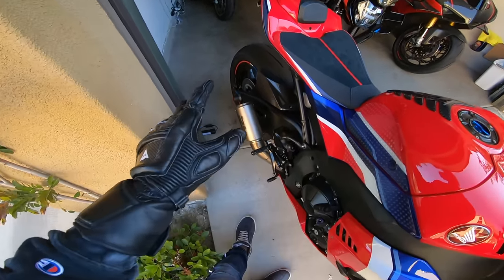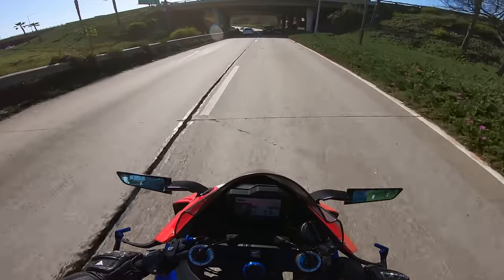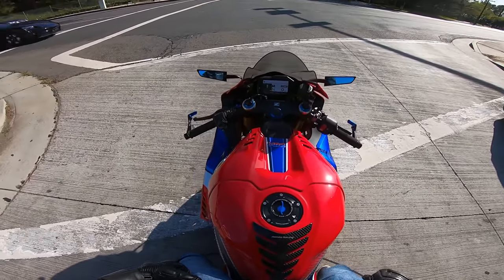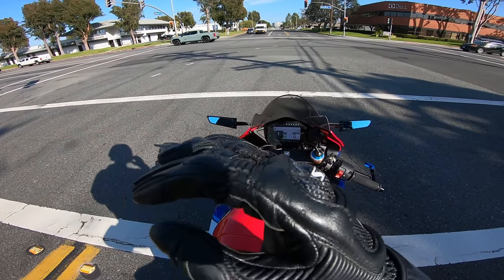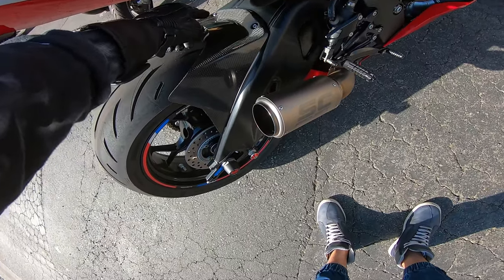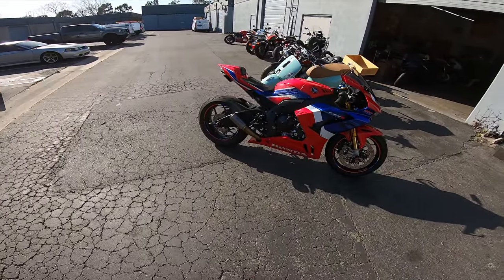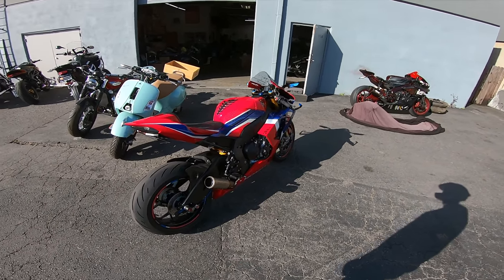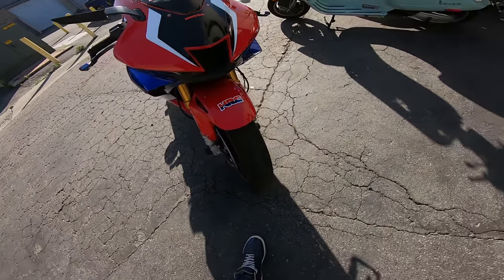I Love The Fireblade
Rent My Bikes:
- BMW M1000R

(Free Accessories when using the link)

GoPro Mic Adaptor

MotoVlog Case